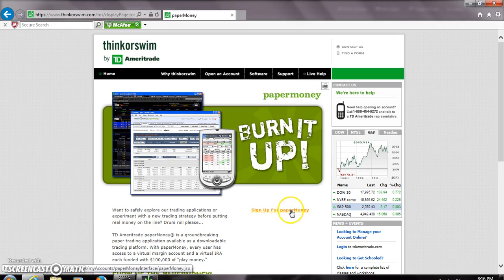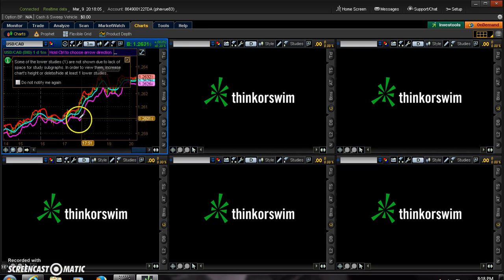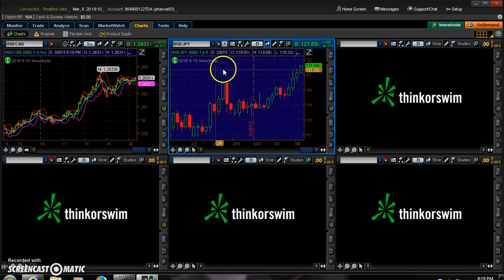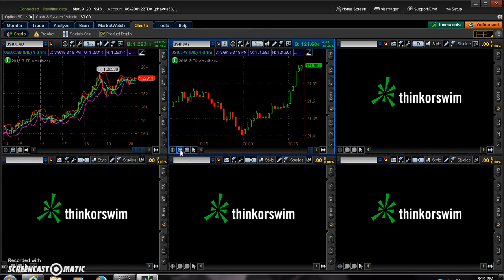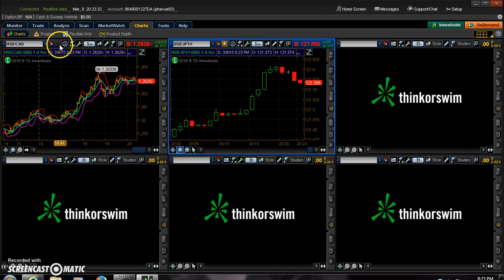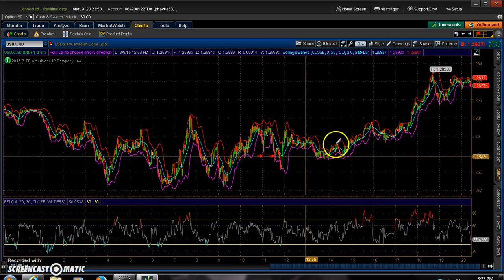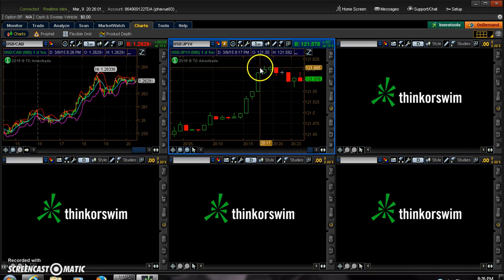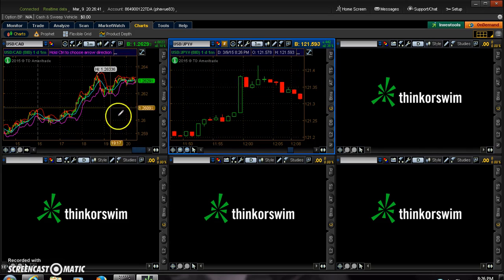Recording #6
how to setup thinkorswim..